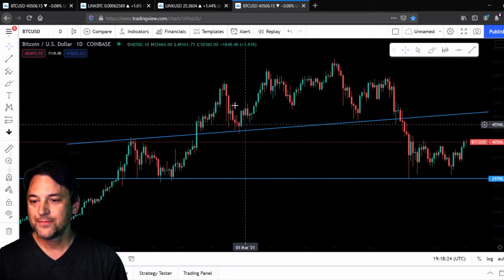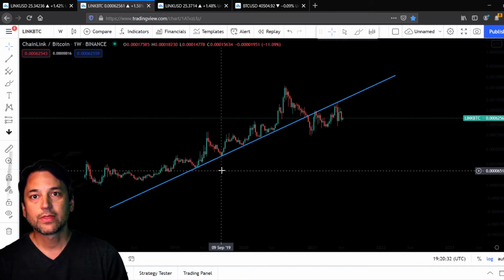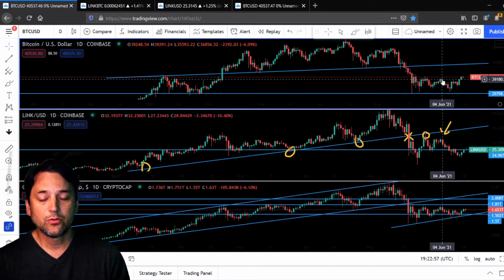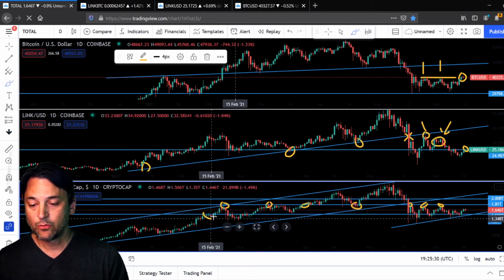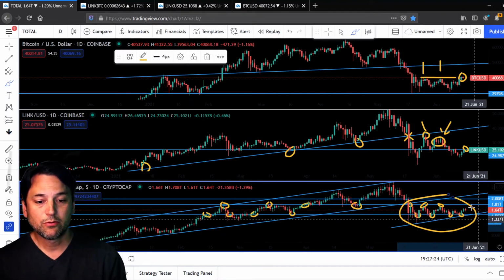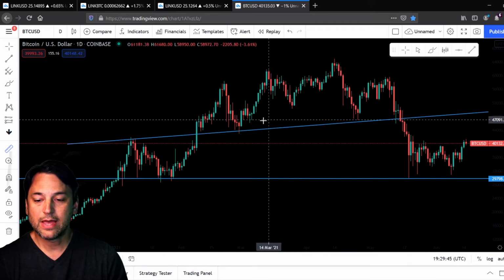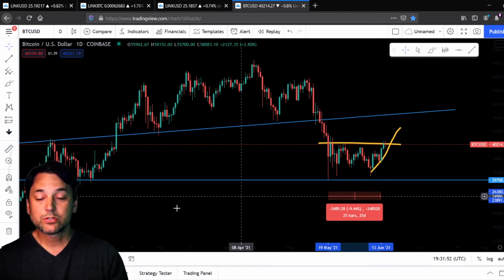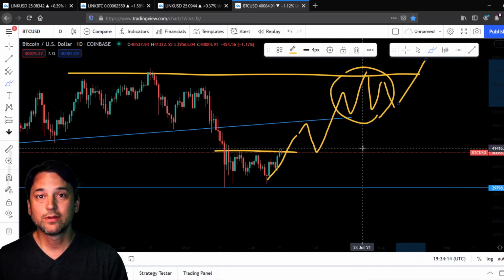How Chainlink Dukes It Out With Bitcoin | Chart Power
Chainlink and Bitcoin cryptos - which one is stronger and which one is stuck in neutral? What might happen next? Chainlink and Bitcoin cryptocurrencies face off in the short term. What do the charts say?